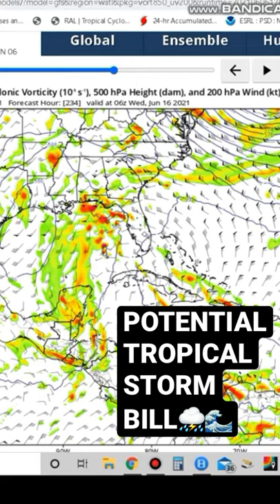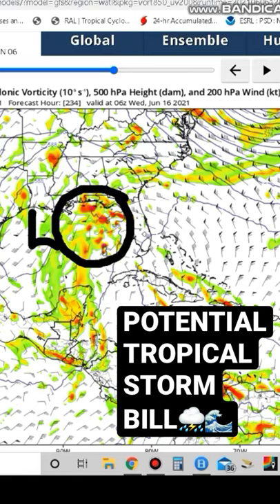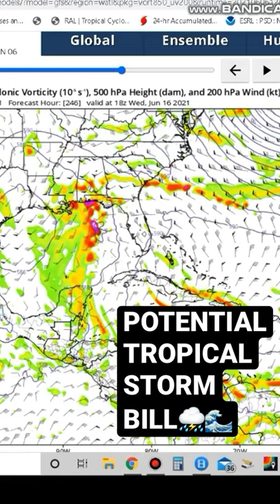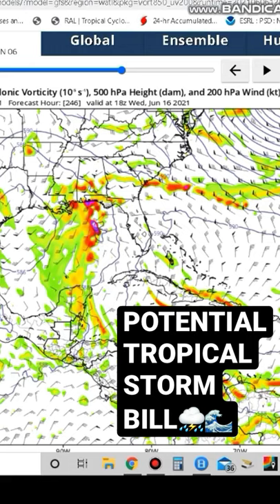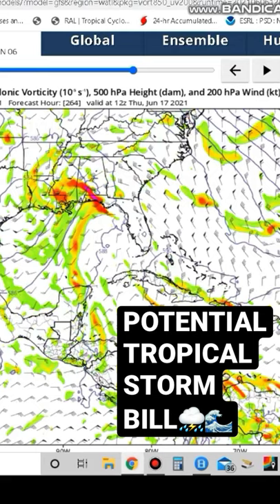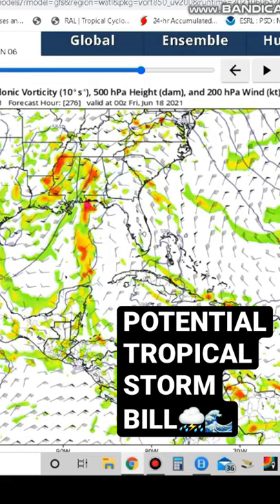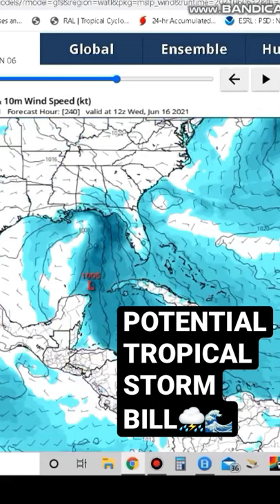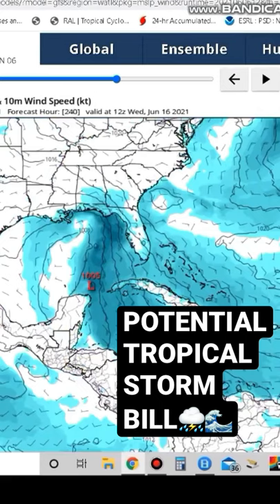Potential Tropical Storm Bill Forecast!!!